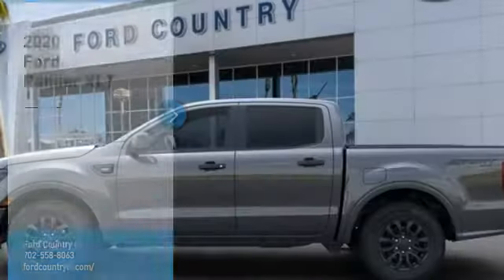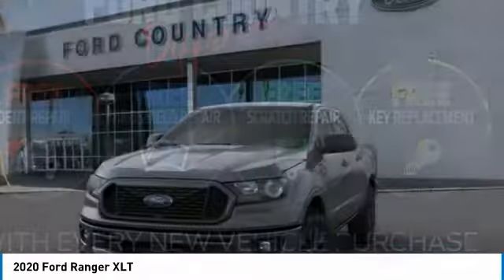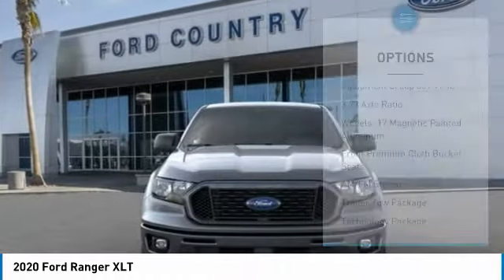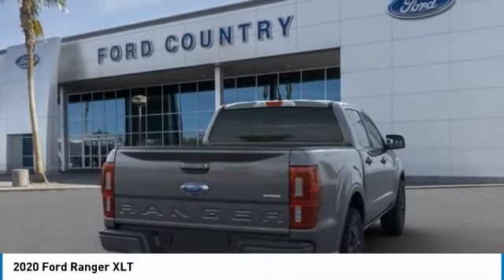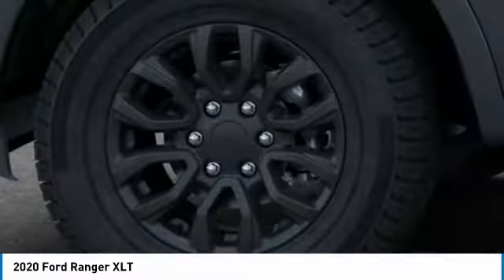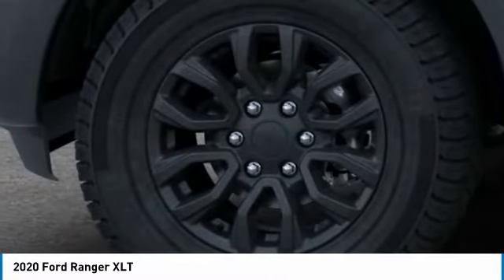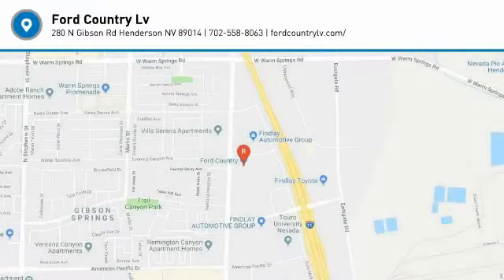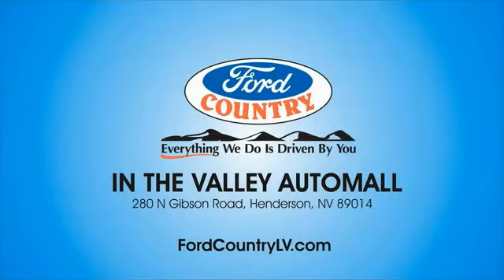2020 Ford Ranger Henderson NV 66434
2020 Ford Ranger XLT

2020 Ford Ranger XLT Magnetic RWD 10-Speed Automatic EcoBoost 2.3L I4 GTDi DOHC Turbocharged VCTRecent Arrival! 21/26 City/Highway MPG Price includes: $1000 - Retail Customer Cash. Exp. 07/06/2020